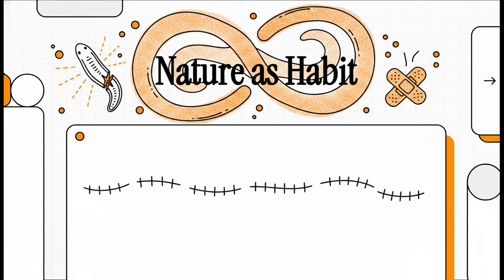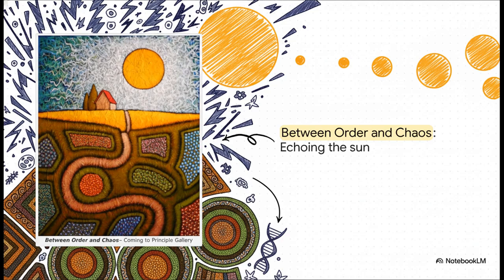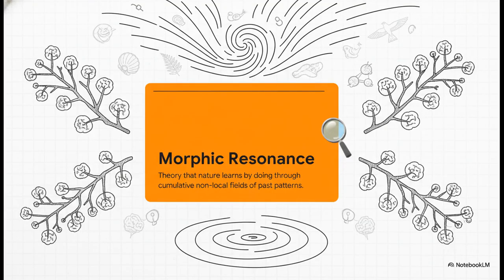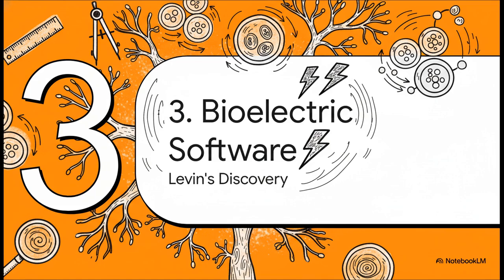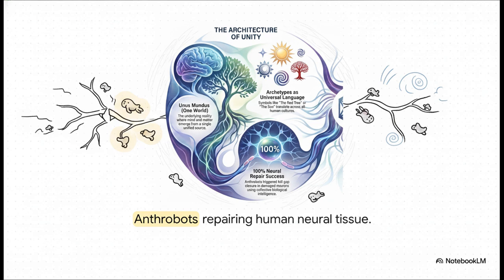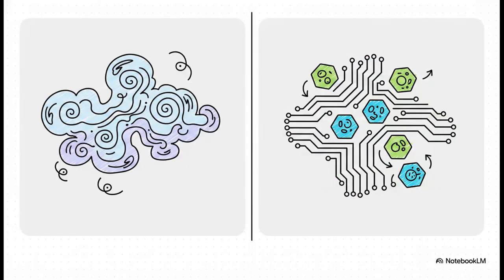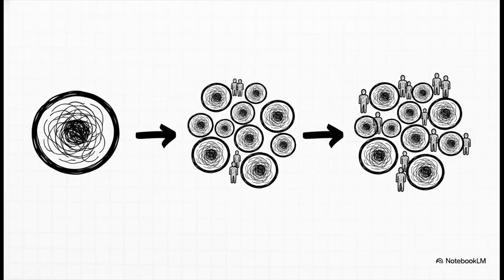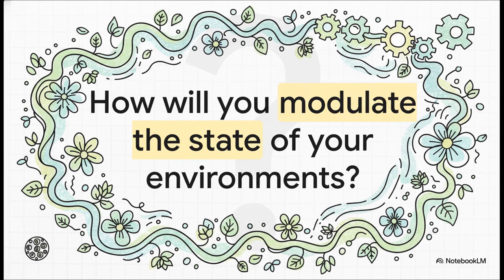Nature as Habit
We explore the Unus Mundus, an ancient concept revived by Carl Jung that posits a fundamental unity between the human mind and the physical world. Through the lens of GC Myers’ landscape art, the text illustrates how universal symbols and "meaningful coincidences" reveal a hidden order beneath apparent chaos. This philosophical framework is bridged with cutting-edge science, such as Michael Levin’s bioelectricity research and Sheldrake’s morphic resonance, to show how patterns repeat across fractal scales. Ultimately, the collection argues for a practice of relational systems design that uses these patterns to foster group coherence and healing. To ensure these powerful state-shifting methods remain ethical, the text concludes with a rigorous transparency protocol centered on participant agency and dignity.

Paper:
Unus Mundus: Bridging Order and Chaos Through Archetypal Art

This paper is shared CC0 no rights reserved and is mostly AI generated.